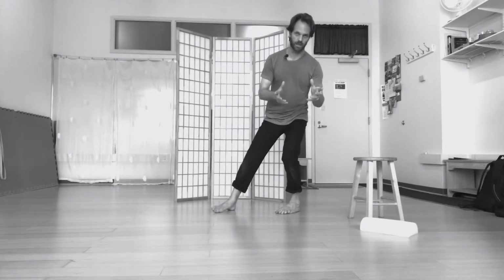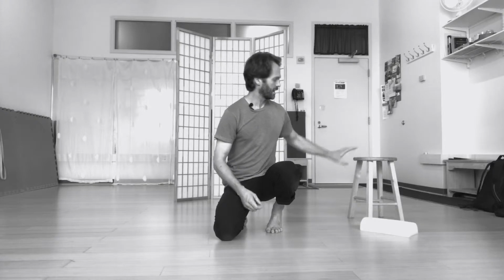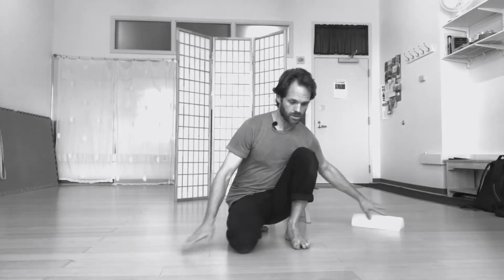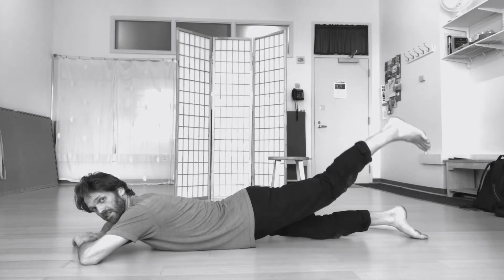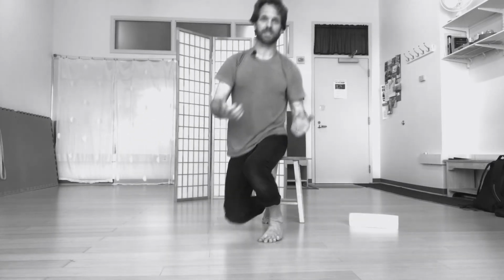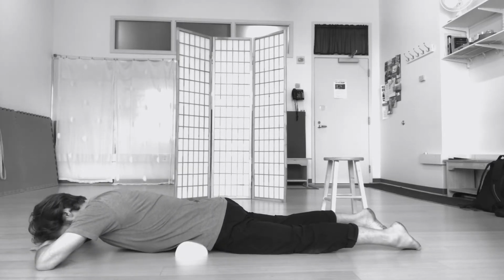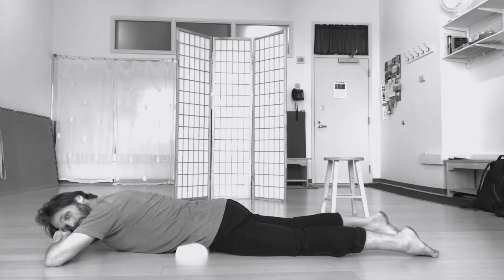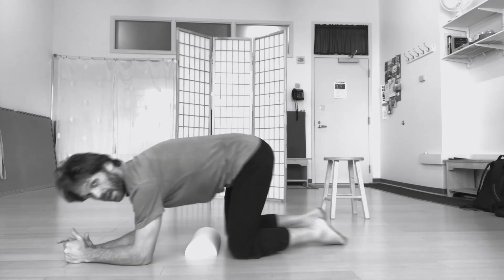Back aches when walking? Increase hip extension!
In considering a healthy walking gait, notice your ability to extend from the hip. When we sit for much of our life, our muscles actually shorten to accommodate and then we encounter resistance to fully standing, much less having the ability to extend your leg behind you for a healthy posterior push off on the standing leg. This can result in a falling forward motion which can put shock into your back. Or the shortened hip flexors can actually pull down on the lower back causing strain.
To help with this, assess your ability to extend your hip by lying on the ground with your pubic bone planted on the floor. Straighten one leg and lift the leg from the hip without arching your back. This can give you a good indication how much hip extension you have, which for many people is not very much and indicates that your walking stride would have to be very short to avoid the strain on your back, etc.
To help lengthen your extension, place a half roller or block or book under the top of your pelvis and allow your pubic bone and thighs to fall to the floor. This is a passive lengthening of your hip extension. Increase this by bending a knee and holding your ankle to add a stretch to the quads.
Keep doing this along with sitting less! And you’ll find walking easier with less back strain.